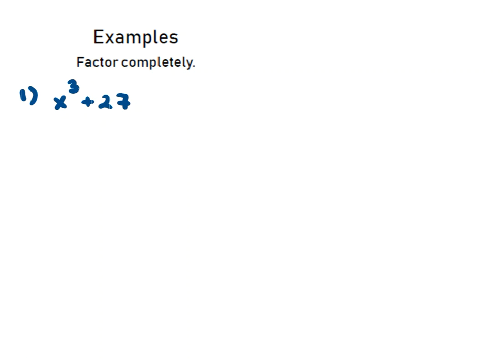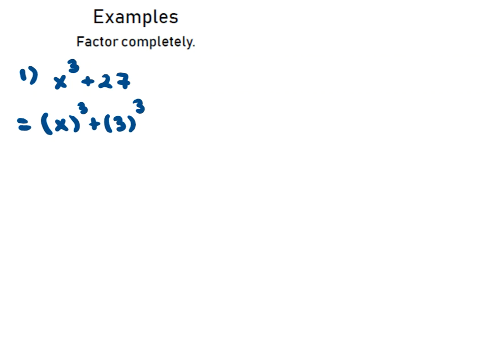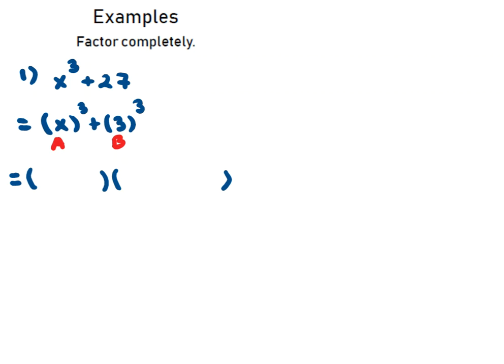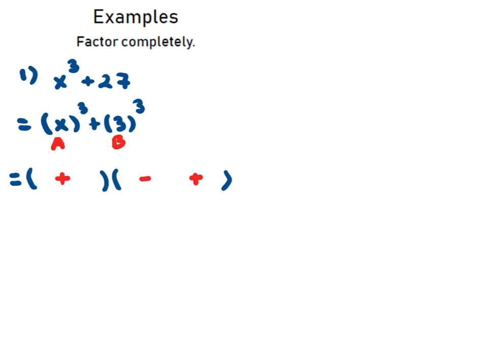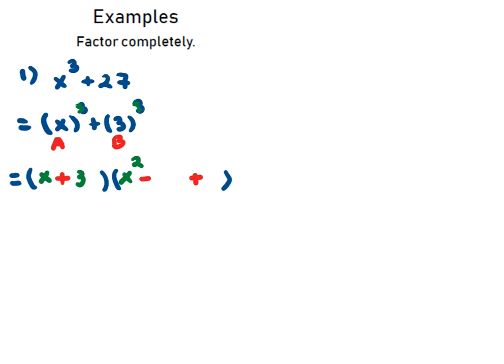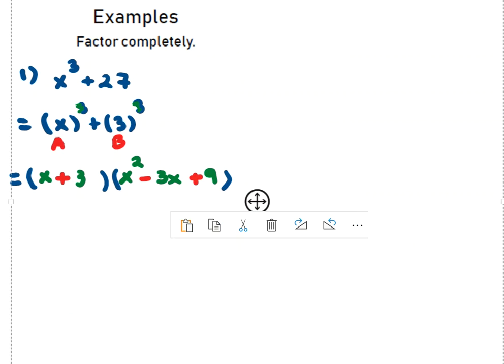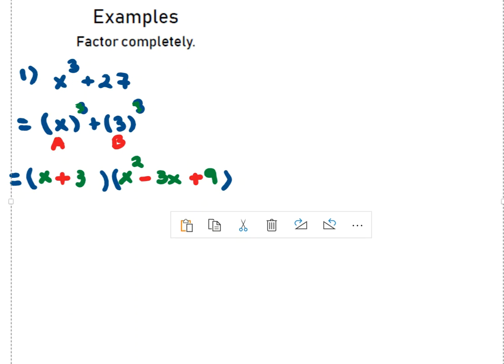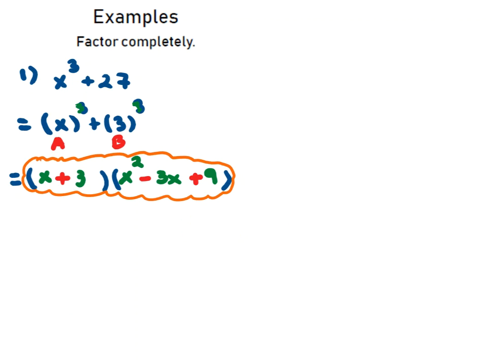Factoring a Sum of Two Cubes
In this video, I demonstrate how to facto a sum of two cubes expression.